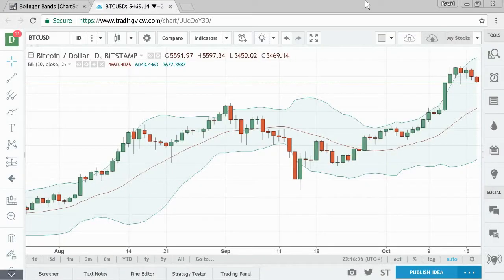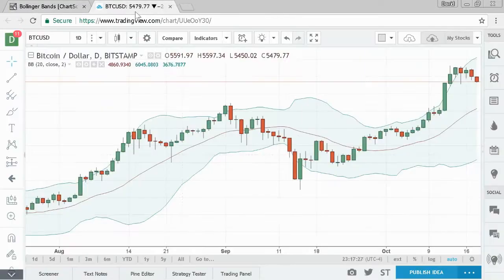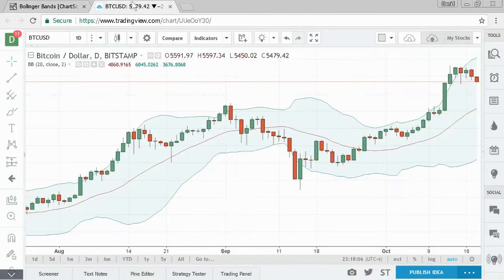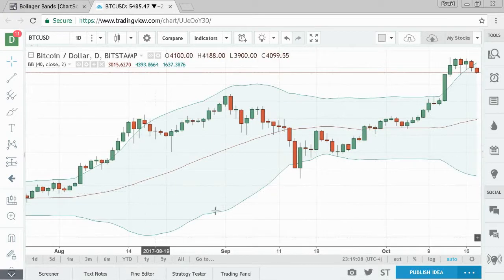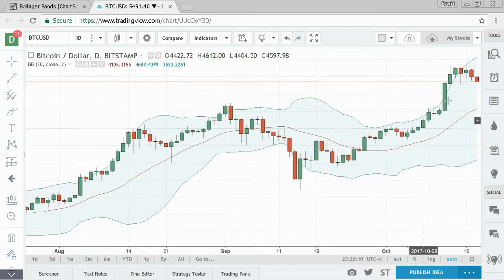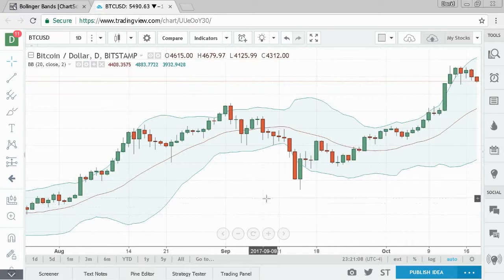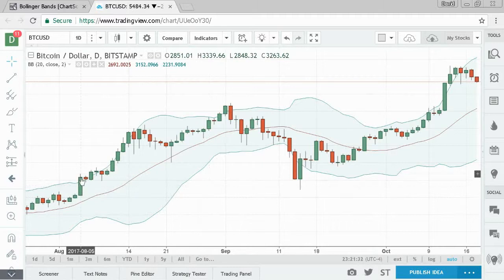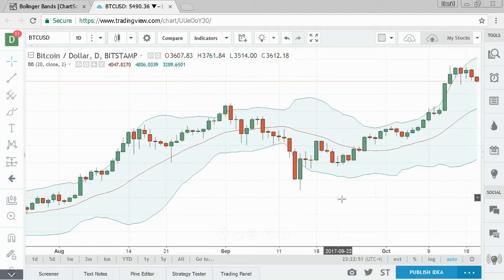How to Trade Bitcoin with Bollinger Bands (and other cryptocurrencies too) // trading strategy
How to Trade Bitcoin with Bollinger Bands (and other cryptocurrencies too) // trading strategy cryptocurrency tutorial technical analysis chart charts swing day ethereum litecoin ripple explained

Get $10 of free Bitcoin on Coinbase with $100 purchase by signing up

You can buy Bitcoin, Ripple, Dash, Monero, Stellar Lumens, and many other coins on Binance